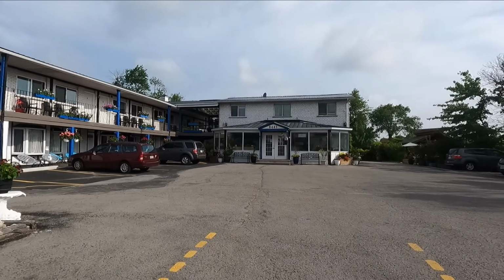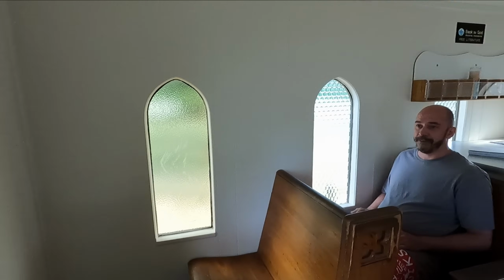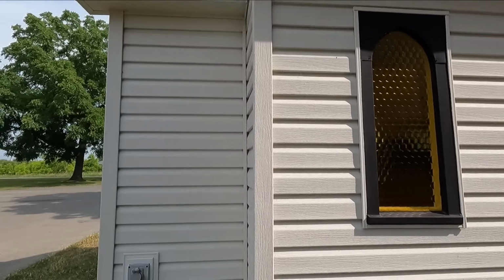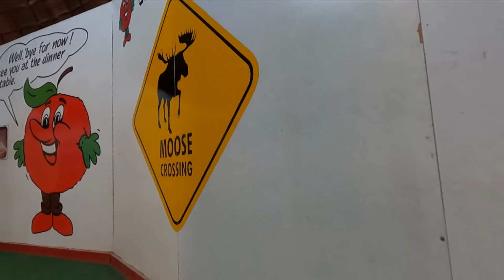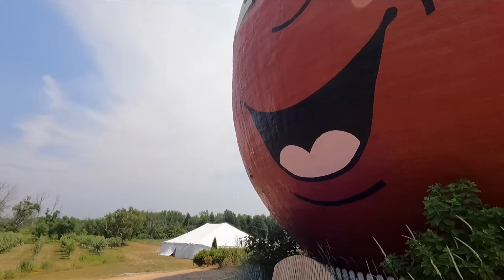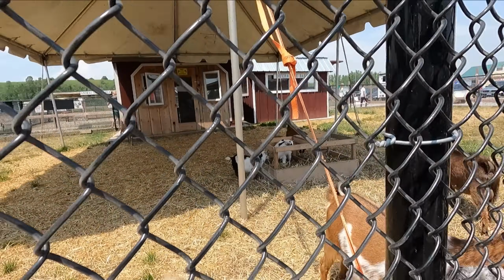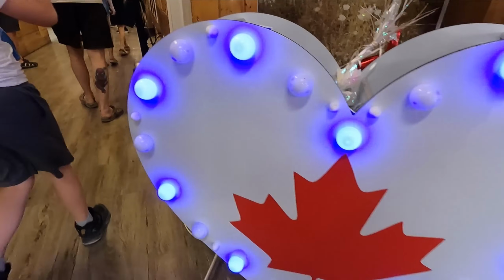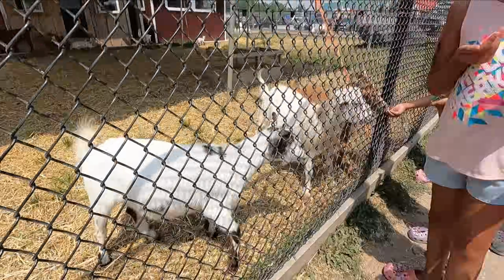Canada's TINIEST CHURCH & It's BIGGEST APPLE 🍎 Ontario (Mr. Thrasha Ep. 472)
Today we will be checking out a couple of Canada's greatest FREE roadside attractions. Close to Niagara On The Lake is the Living Water Wayside Chapel Welcome.. also known as Canada's smallest church! Then as we depart Niagara Falls and head through Toronto, by the CN Tower, we head to Cobourg Ontario to visit The Big Apple, one of Canada's greatest roadside attractions.